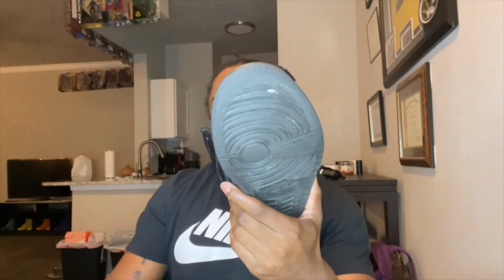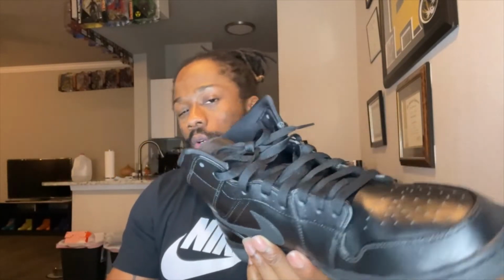Air Jordan 1 Mid Triple Black | Shoe Game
Shoe Game!!!
Reviewing and/or unboxing shoes from my collection